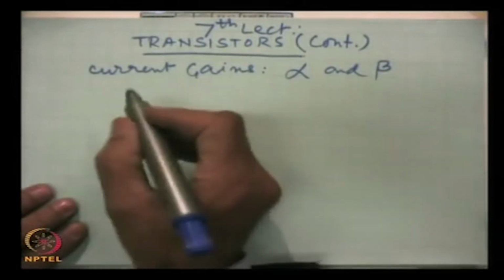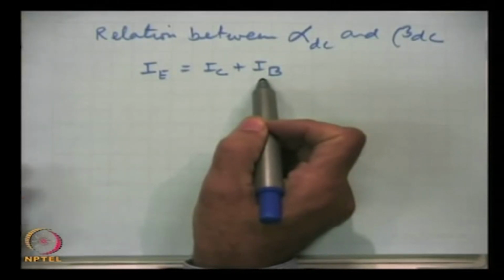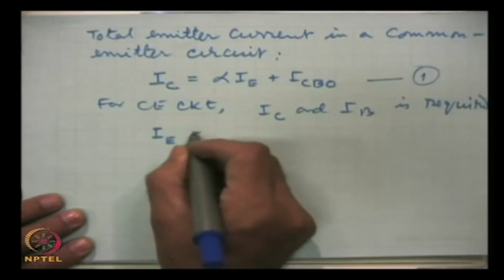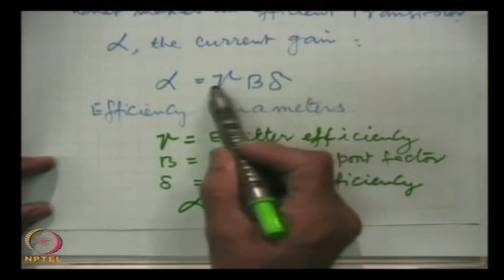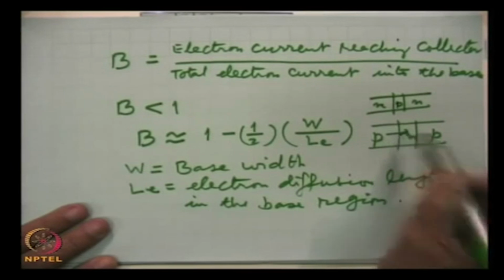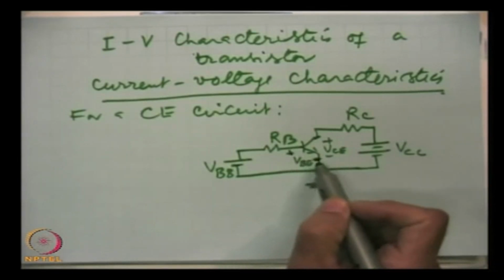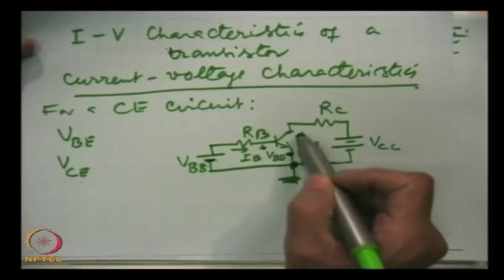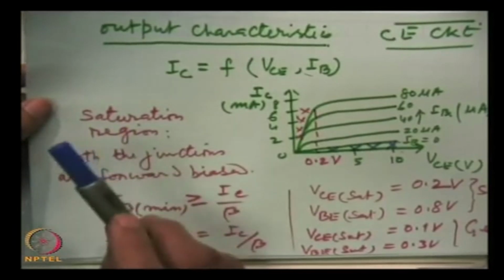Transistors (Continue)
Subject : Physics